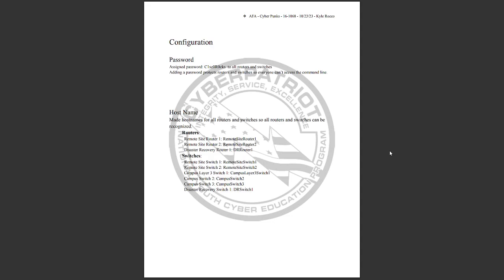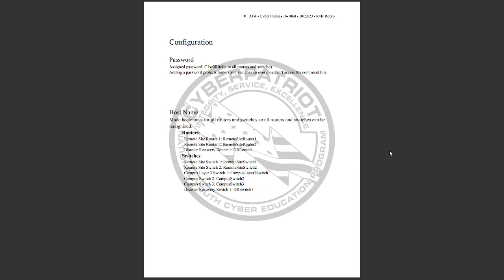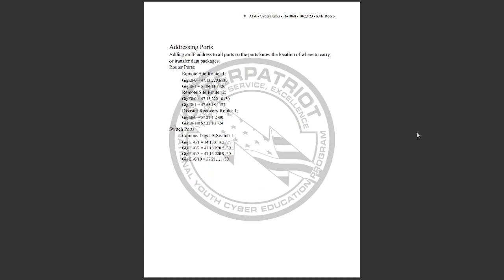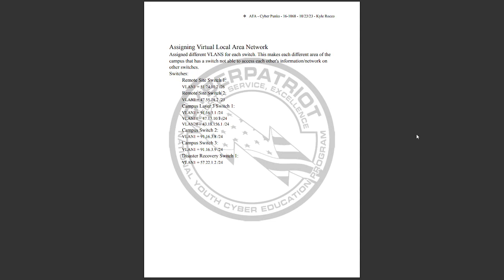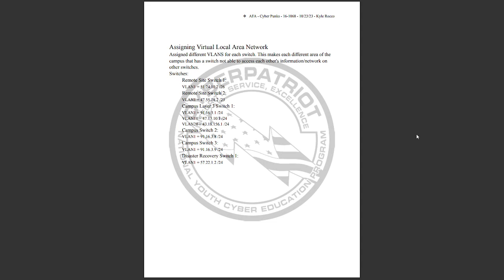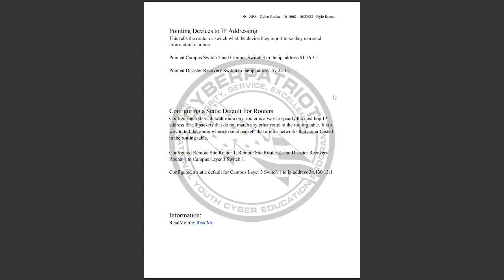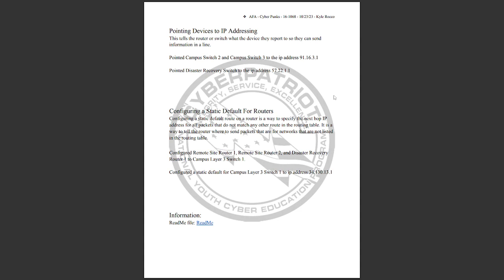Cyber Patriot Round 1